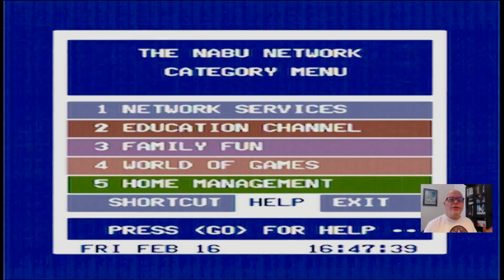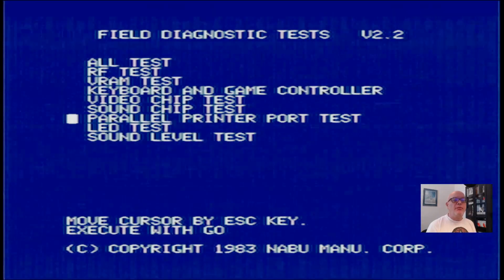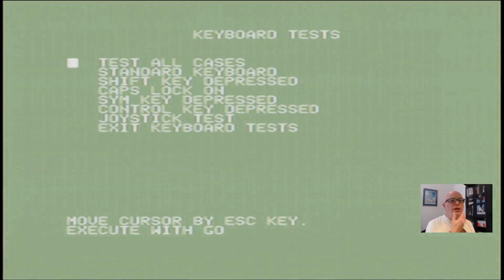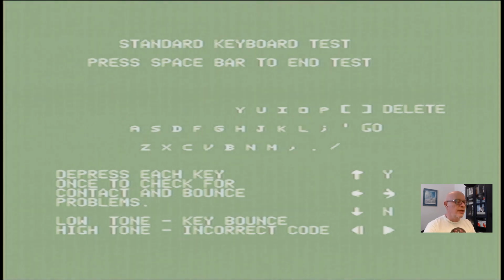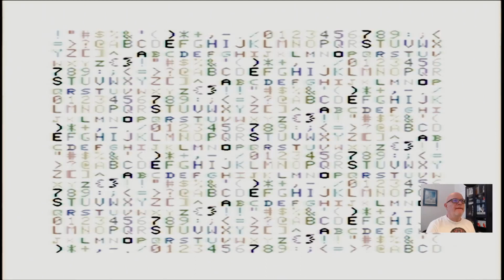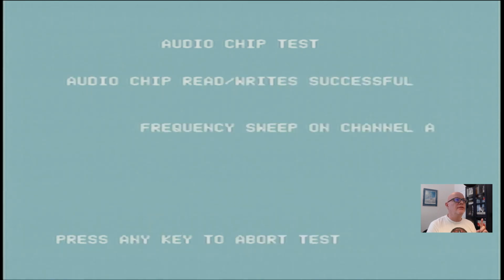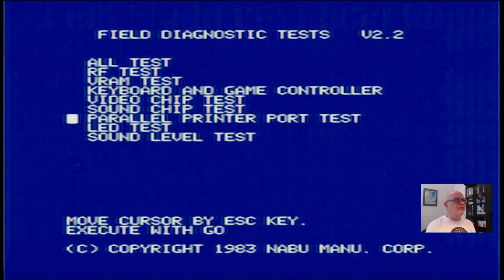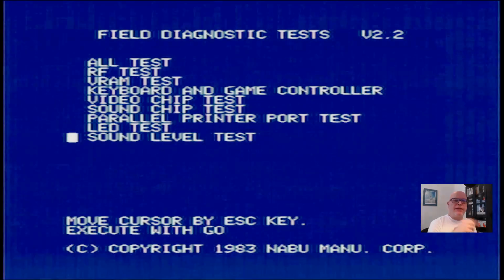The free $5,000 NABU Diagnostic Software Now built in!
Introducing a much need diagnostics software for the NABU computer. In the newest cycle version, you can now run the diagnostics software, which will test your NABU to ensure it is working properly.

UPDATED: March 2024. I am no longer recommending using software from Geek With Social Skills
or his YouTube channel

Here is a list of tests available in the software:

ALL TEST – This section will perform all tests.
RF TEST – Used if connecting the NABU to a television. Will show blank if using composite output.
VRAM TEST – Test RAM
KEYBOARD AND GAME CONTROLLER – Testing all keyboard buttons and both joystick ports.
VIDEO CHIP TEST – Video IC testing.
SOUND CHIP TEST – Sound IC testing.
PARALLEL PRINTER PORT TEST – Parallel printer port test. You must have a printer attached for this test.
LED TEST – Tests to ensure LEDs on the front panel of the NABU are working, except for power LED and reset.
SOUND LEVEL TEST – Testing audio levels.

You can find this information on my updated NABU Diagnostic Manual with screenshots.

I would like to thank all the subscribers and viewers like you!

Intro and outro music for Rudy's Retro Intel (full copyrights) granted by:
Thano Productions Inc.

Rudy
NABU NABU computer repair